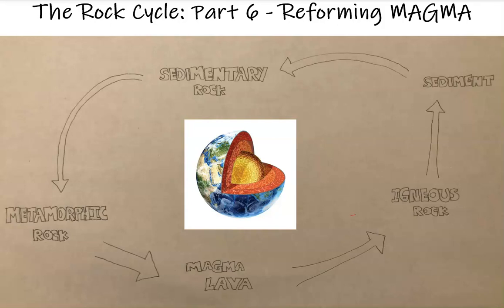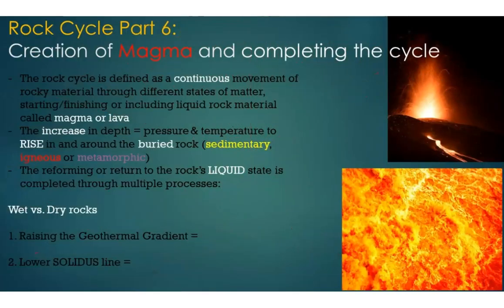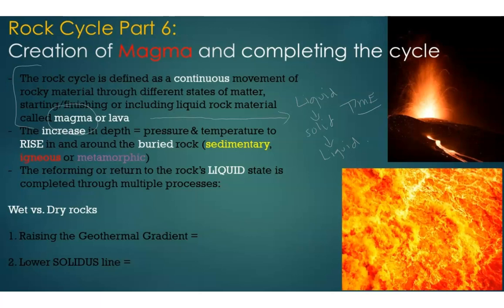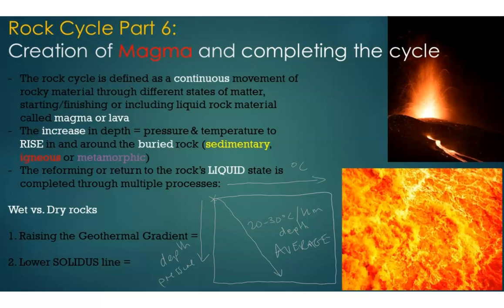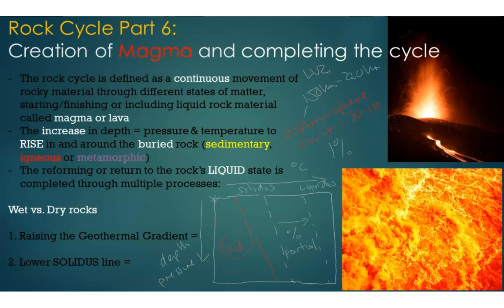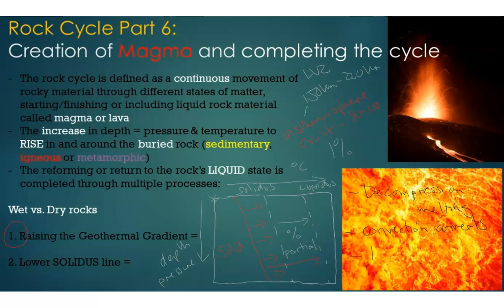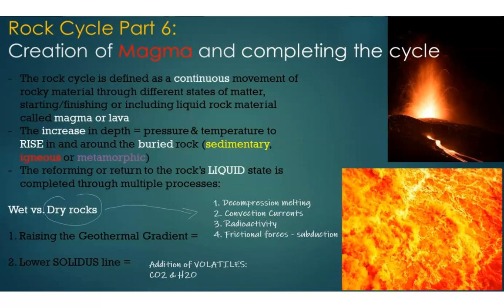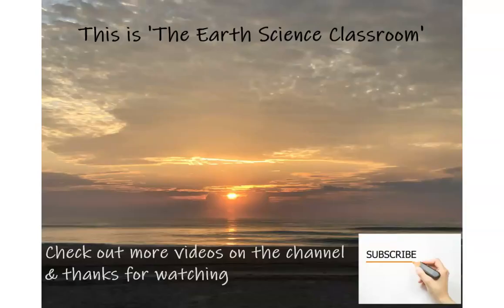How Magma Forms?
This video is part 6 in the 'The Complete Rock Cycle" series. The video discusses the transformation of a solid rock material back into a liquid material called magma. The various methods of melting rock are discussed in relation to the geothermal gradient and solidus line.